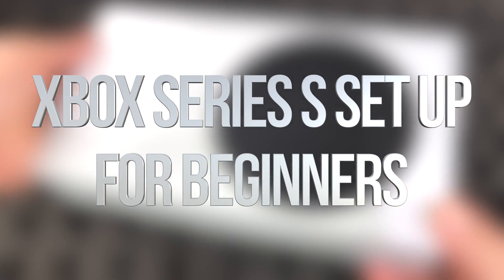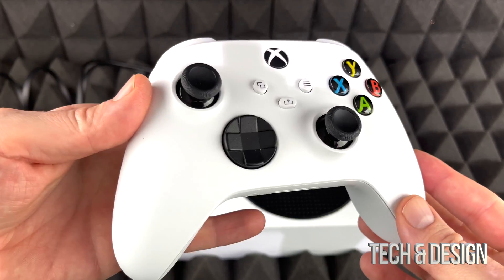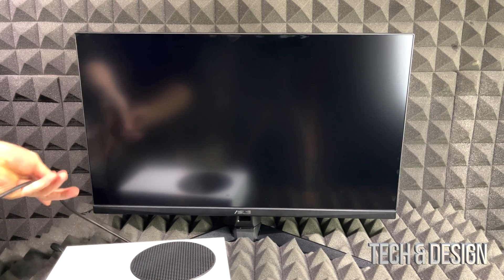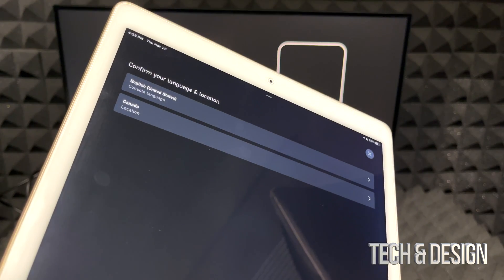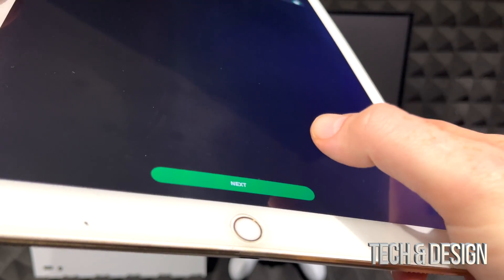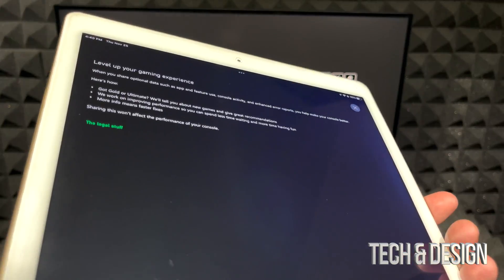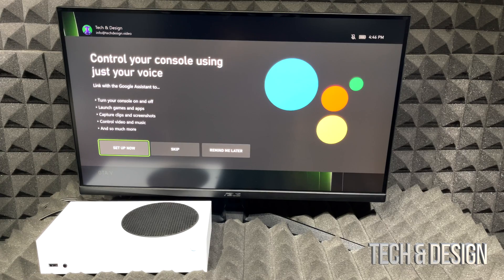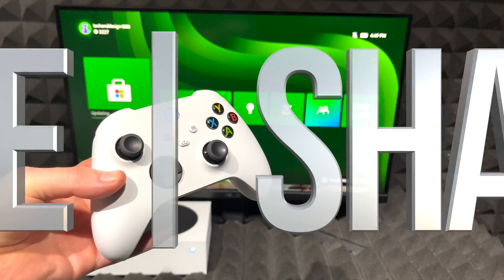Xbox Series S Set Up Manual Guide for Beginners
Xbox Series S setup manual guide for beginners | first time users